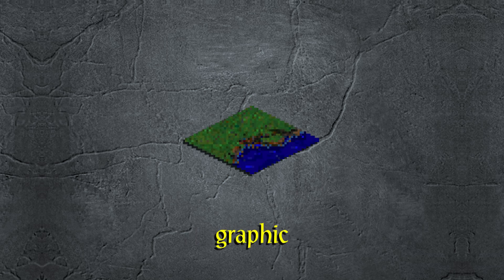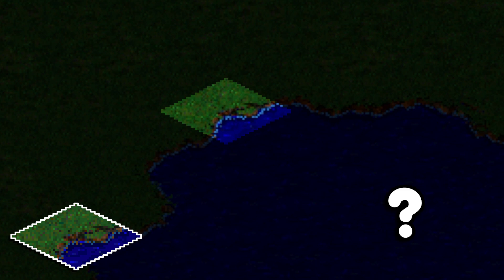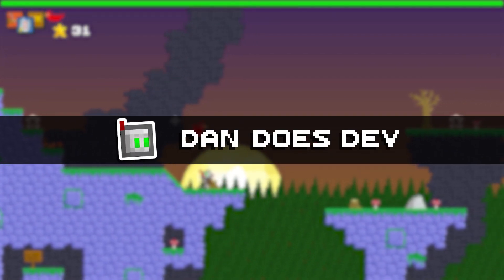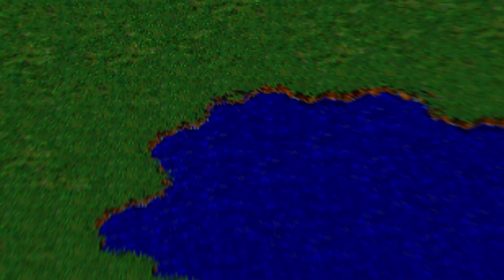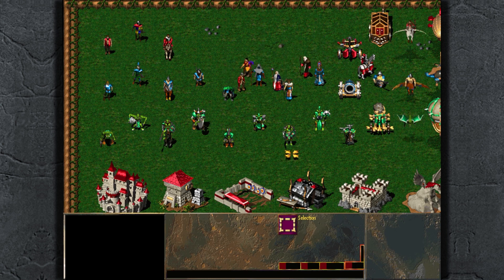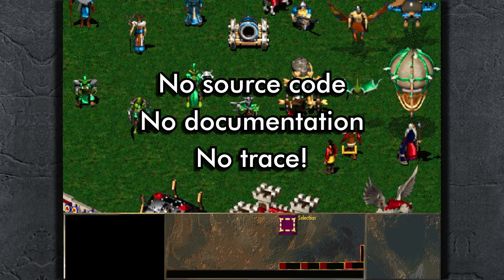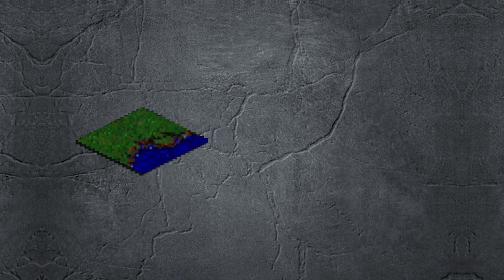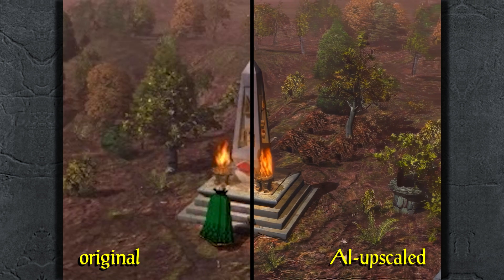The Secret of the "Impossible" Tile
How is this water tile animated without any additional sprites?

This is just one of the many problems I have had to solve as part of my ongoing project, Open-Rival.

I will post further project updates to this channel, which is now called "Dan Does Dev".